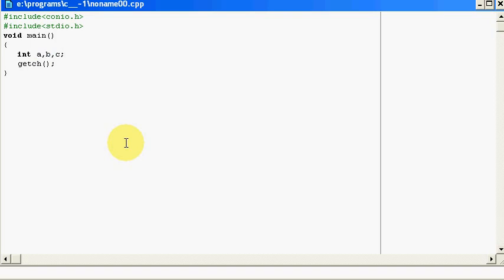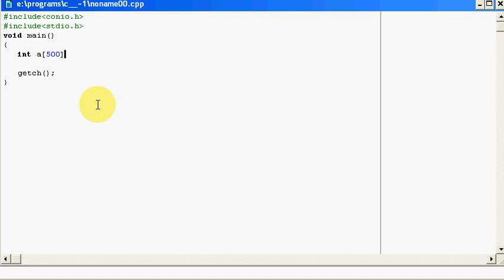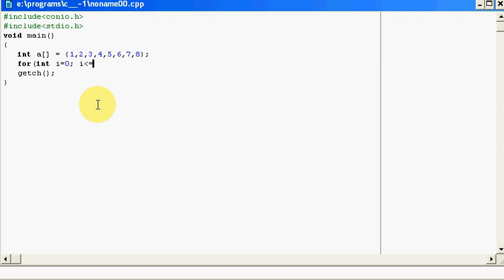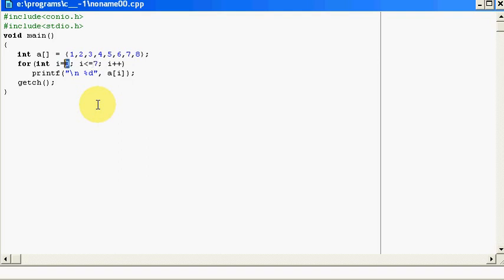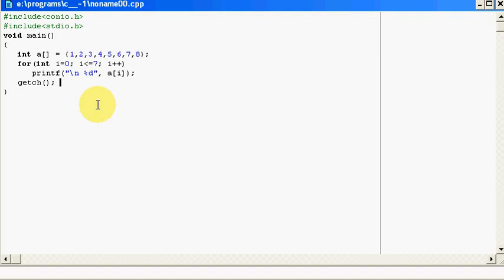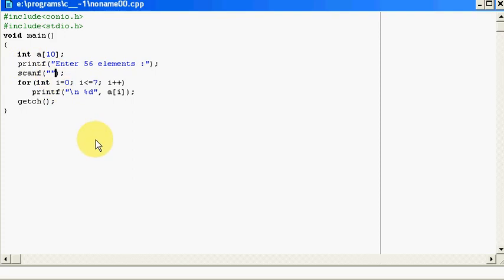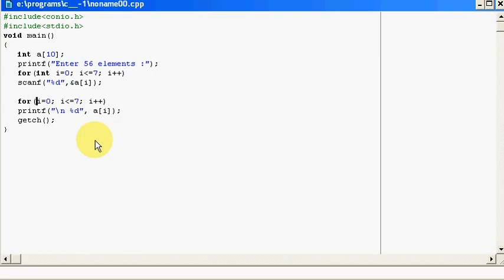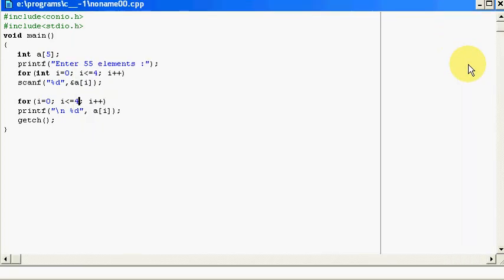C Arrays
This video explains about the arrays used in C programming language